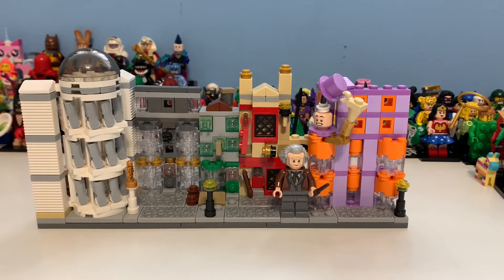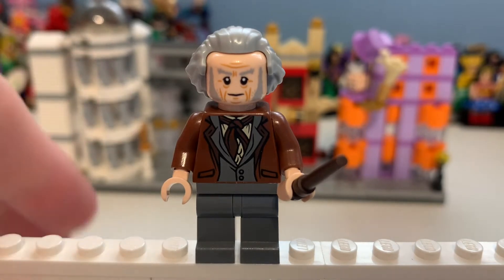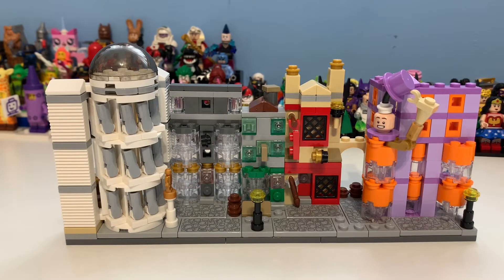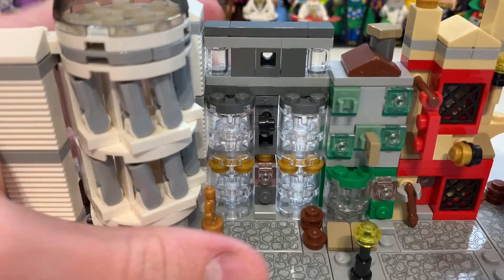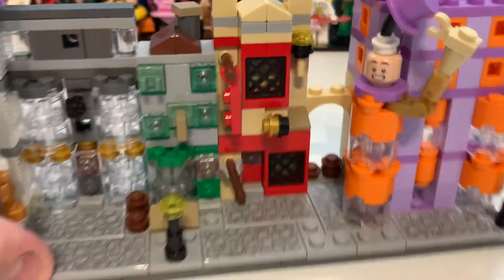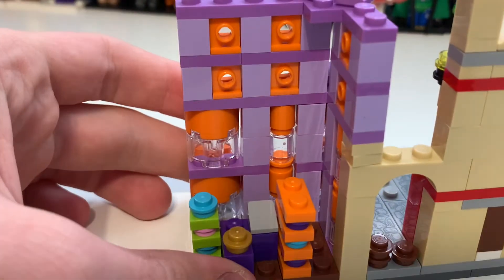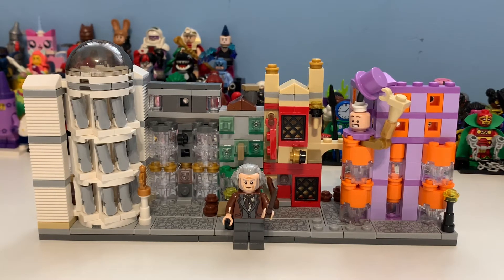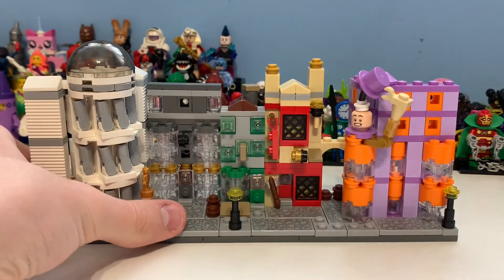LEGO Harry Potter 40289 Micro Scale Diagon Alley Review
For today’s video I decided to take a look at the 40289 Micro Scale Diagon Ally set, which was a promotional set in 2018